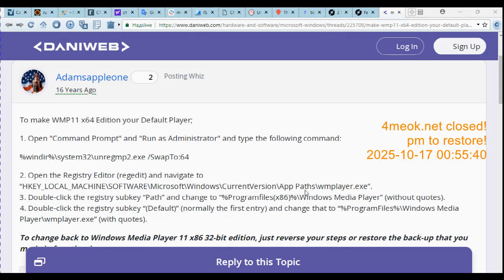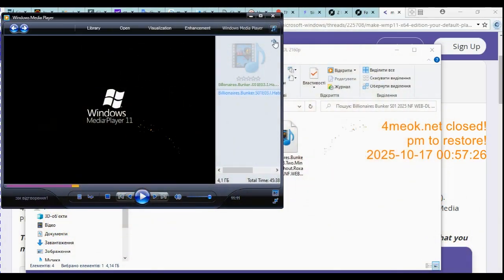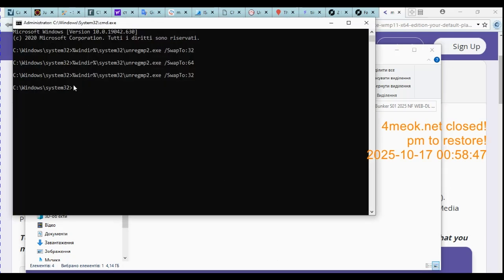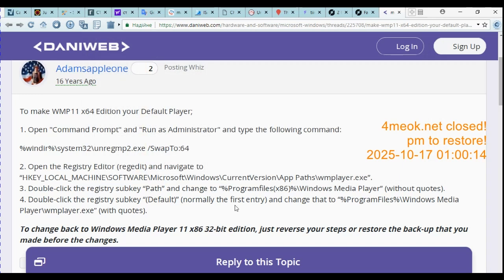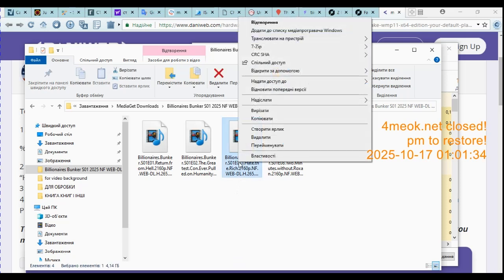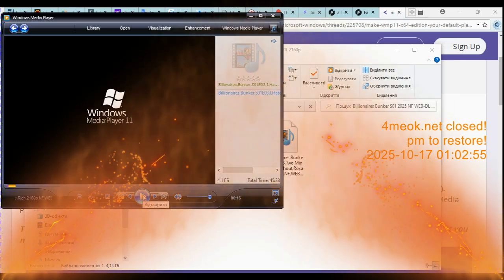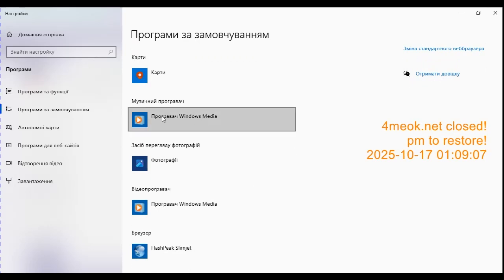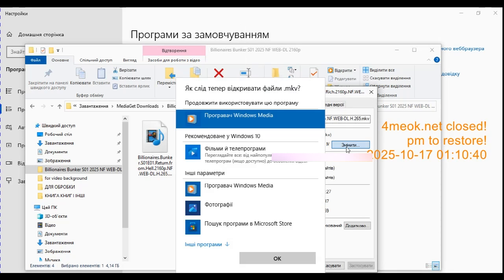HOW TO MAKE SET UP WMP WINDOWS MEDIA PLAYER X64 64 BIT AS DEFAULT ADD TO OPEN WITH MENU TUTORIAL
ЯК ДОДАТИ ВСТАНОВИТИ ВІНДОВС МЕДІА МЕДІЯ ПЛЕЄР 64 БІТНИЙ Х64 ЯК БАЗОВИЙ ГОЛОВНИЙ ДЛЯ ВІДКРИТТЯ ФАЙЛІВ ДОДАТИ ДО МЕНЮ ВІДКРИТИ З ІНСТРУКЦІЯ
HOW TO MAKE SET UP WMP WINDOWS MEDIA PLAYER X64 64 BIT AS DEFAULT ONE PLAYER ADD X64 VERSION TO OPEN WITH MENU USER MANUAL TUTORIAL